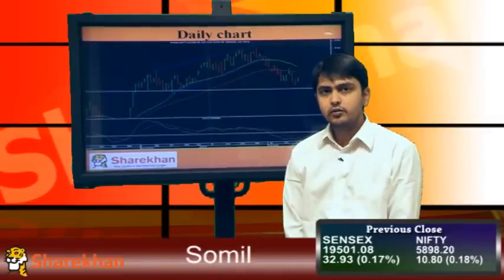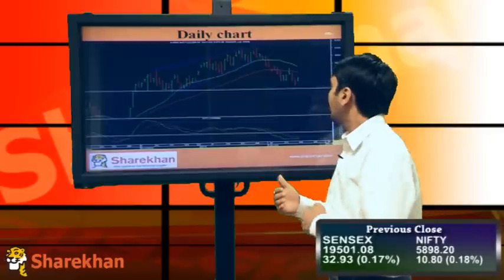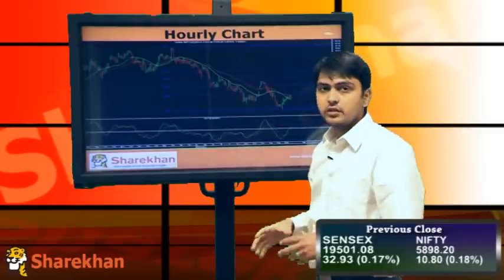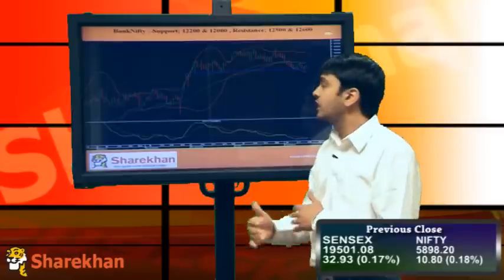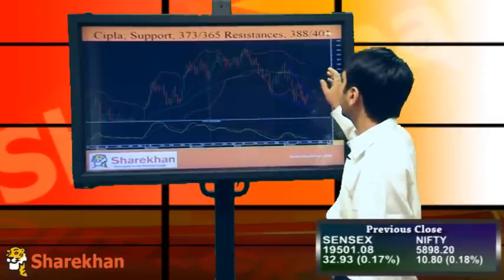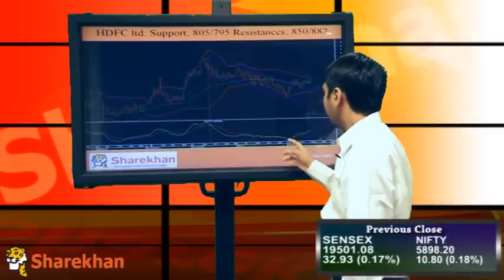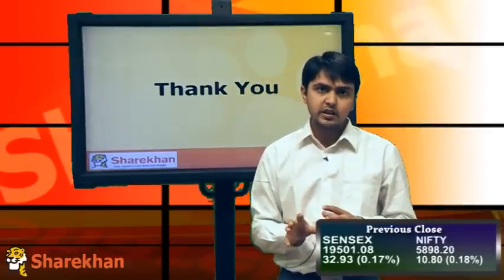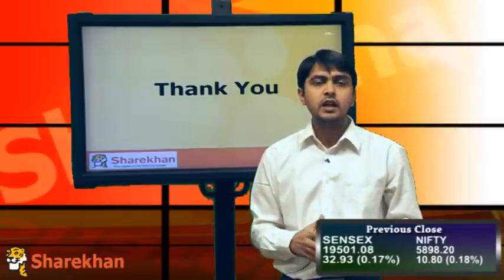Market Wrap - February 18, 2013